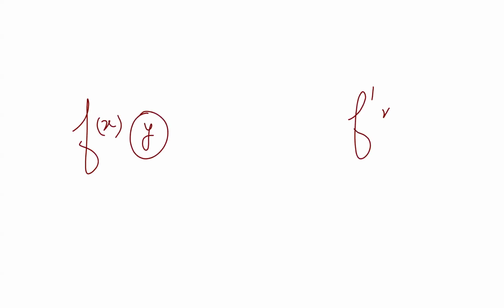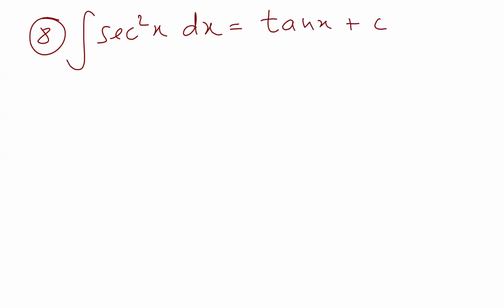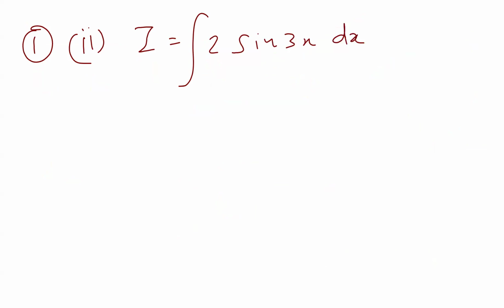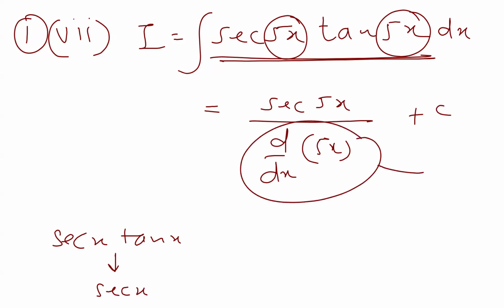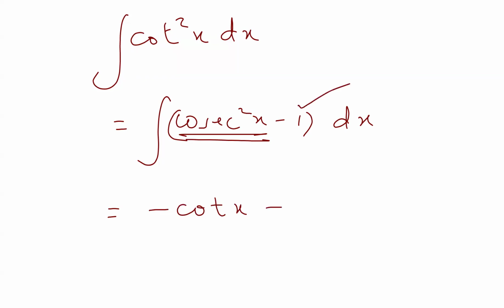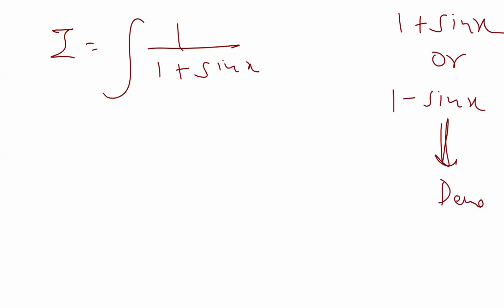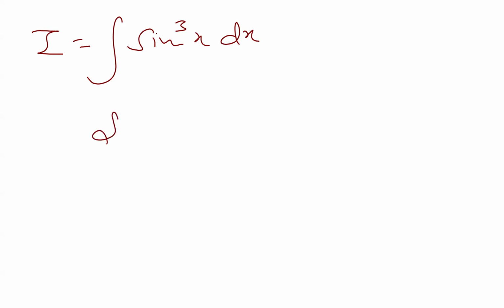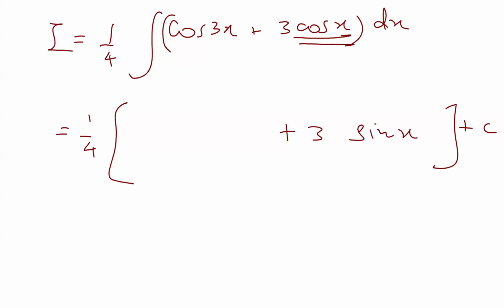Syisc Mathematics l Indef 1 l OPM l Session 1